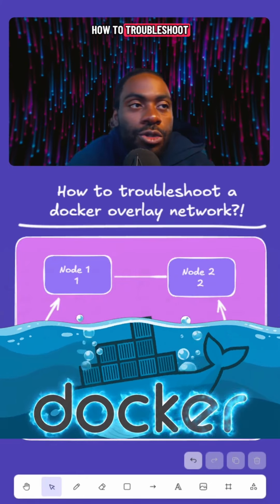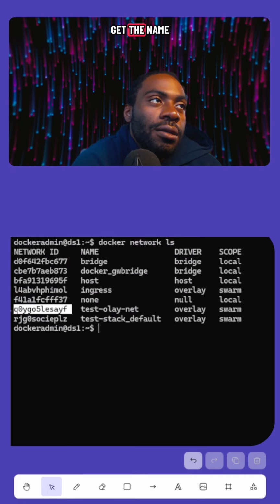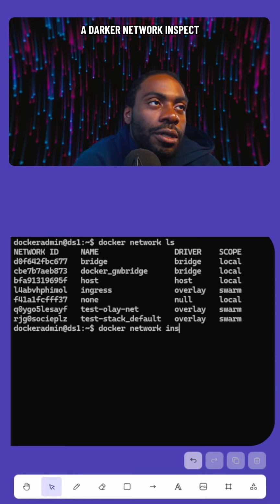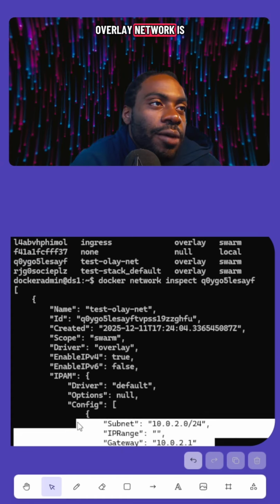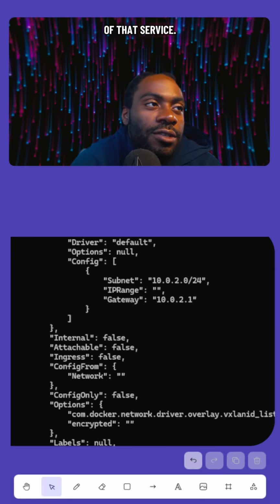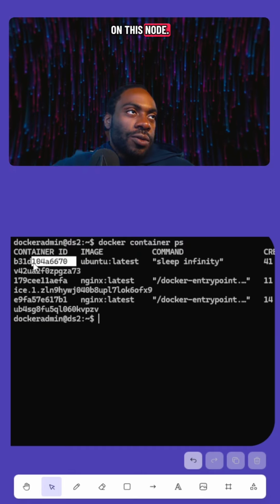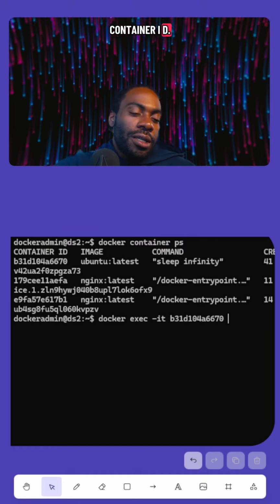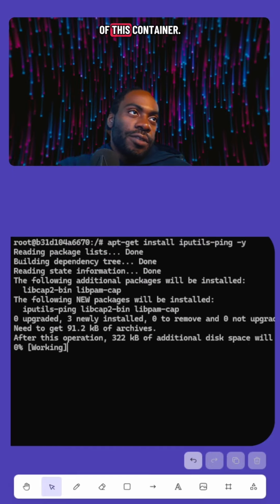How to troubleshoot a docker overlay network?!